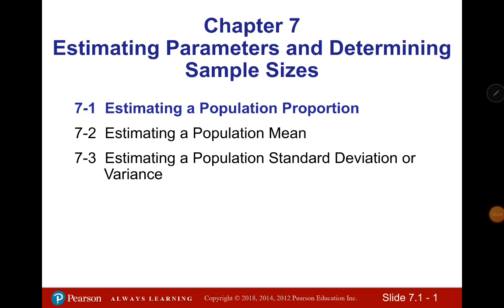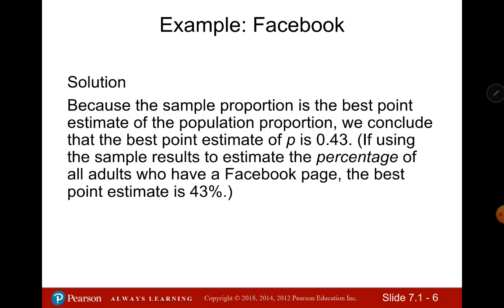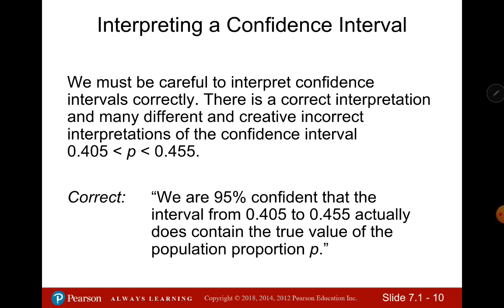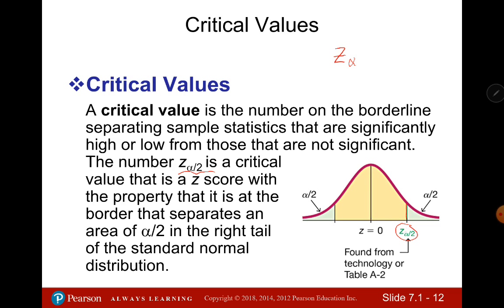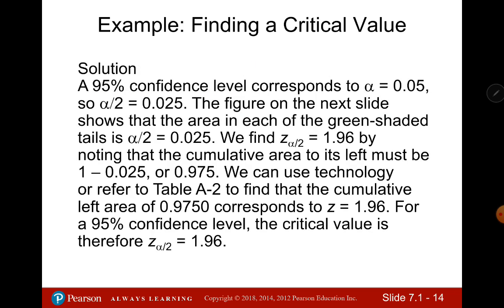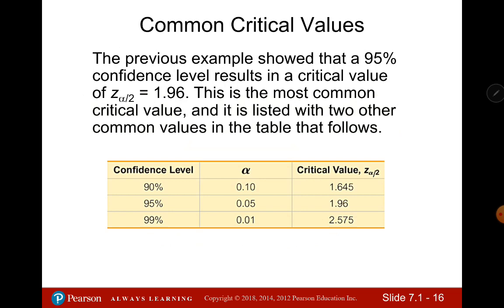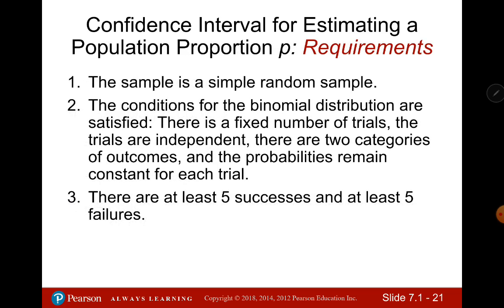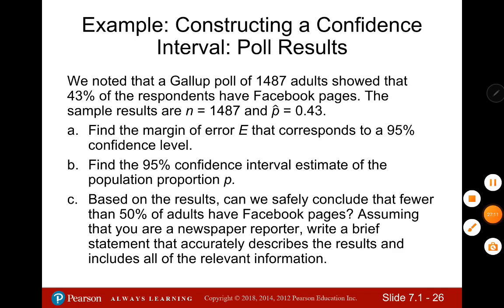Math 2670 7.1 part1